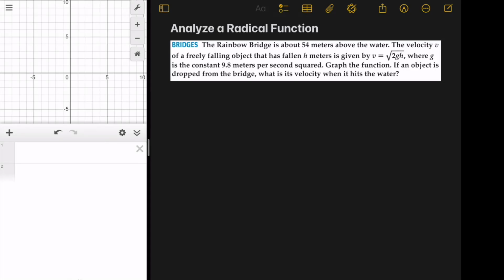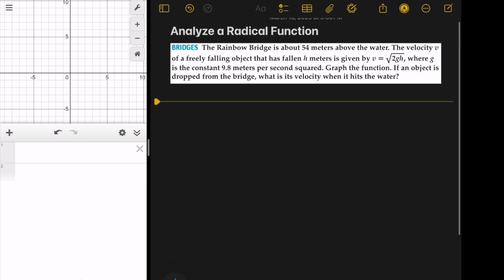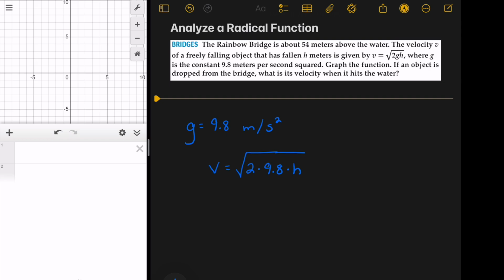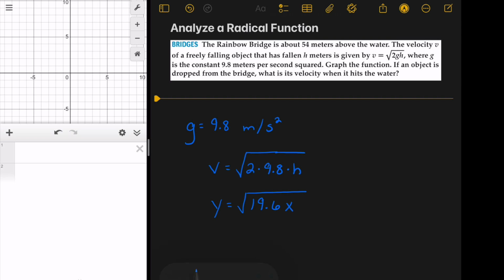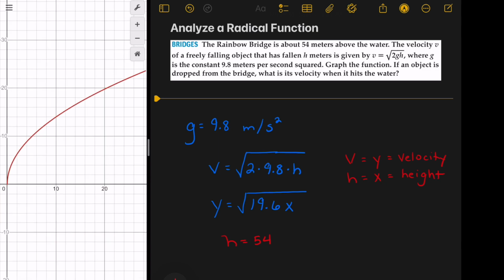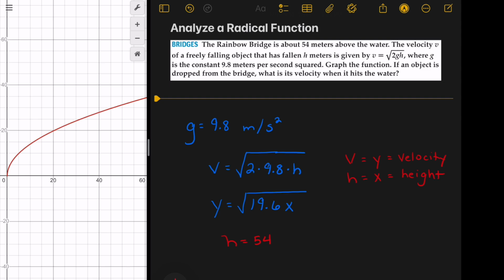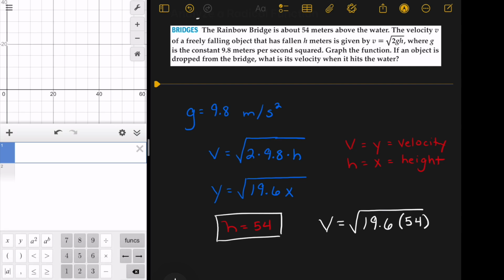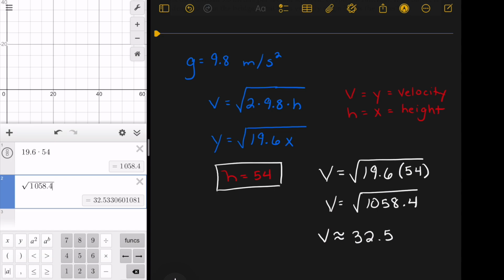Analyze a Radical Function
A word problem that involves setting up a radical function, graphing it, and then answering a question using the function.